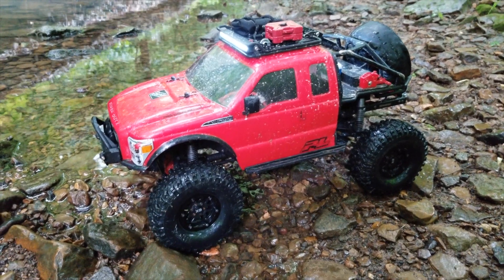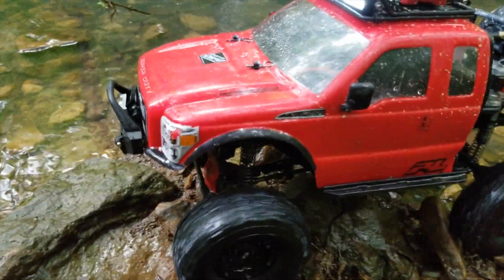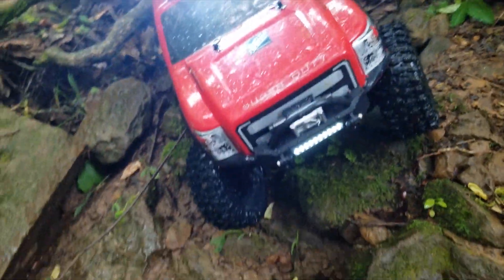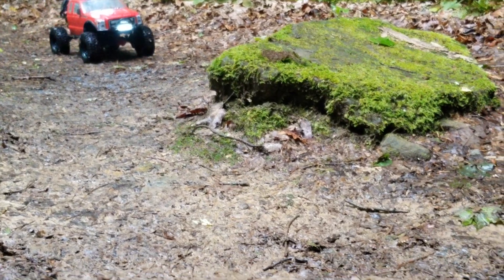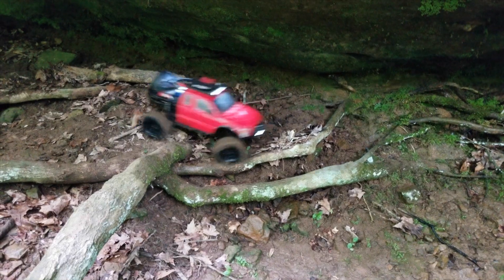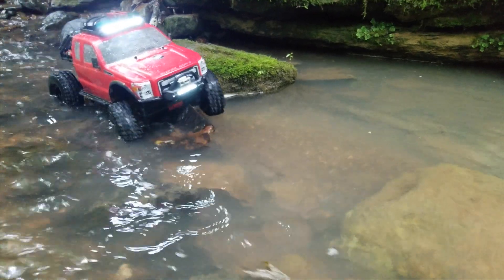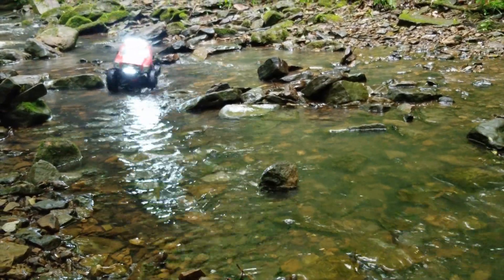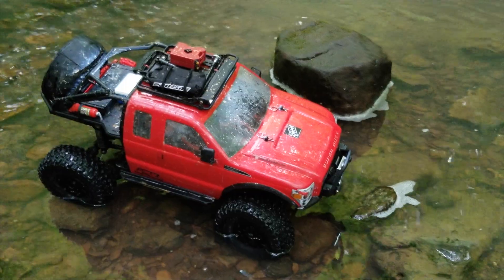Ultimate Stream Exploration with the Traxxas TRX-4 Sport! | Crawling Adventure